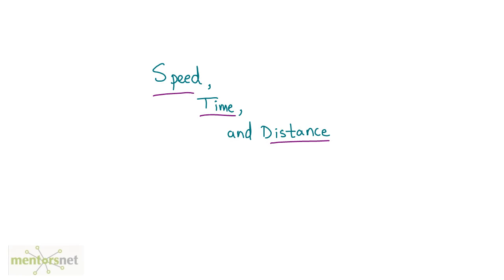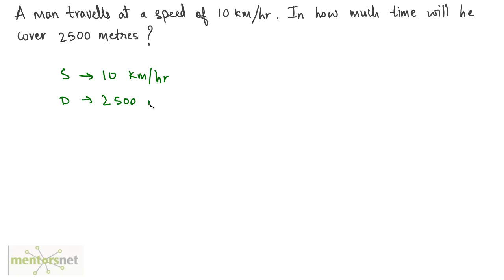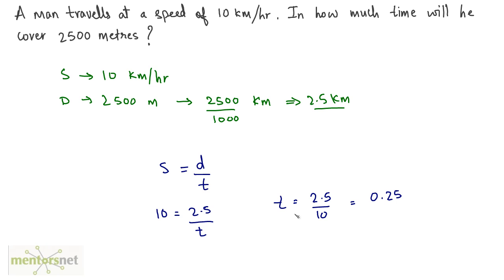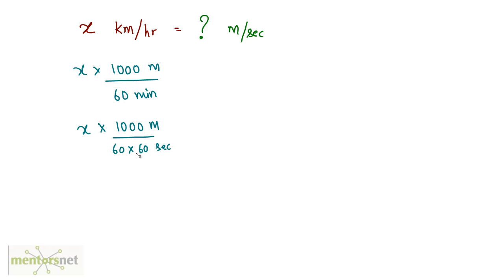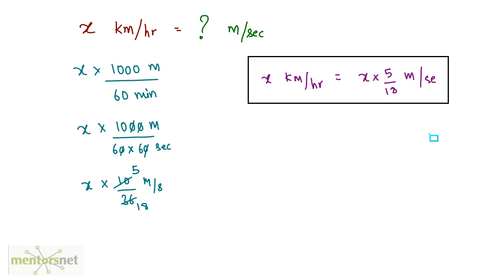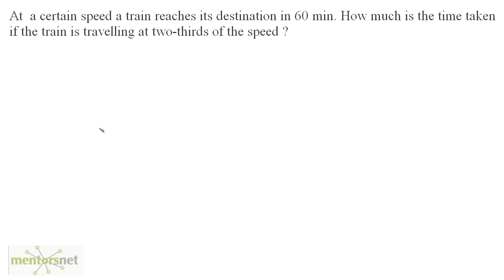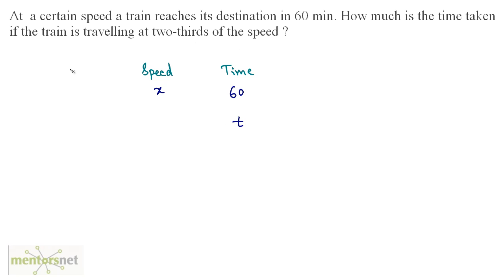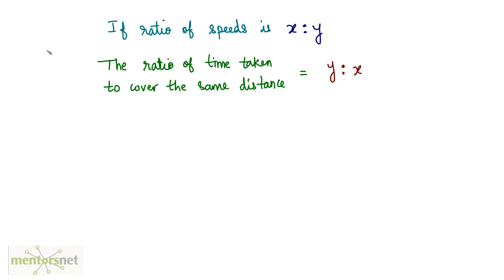QT 136 Speed, Time and Distance Concepts